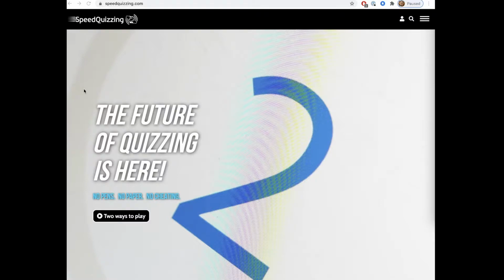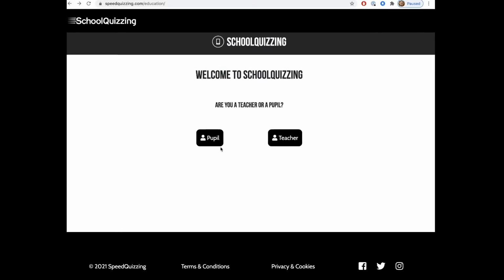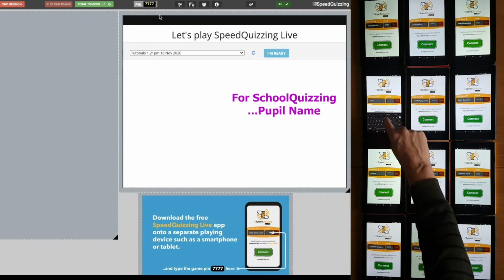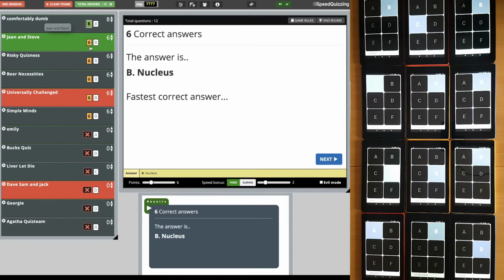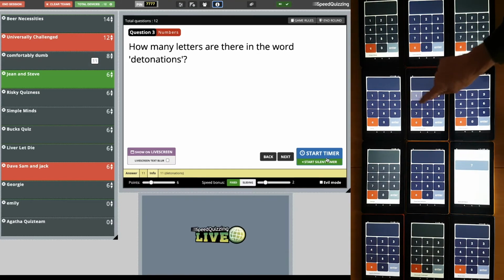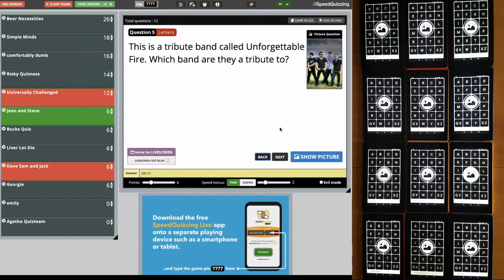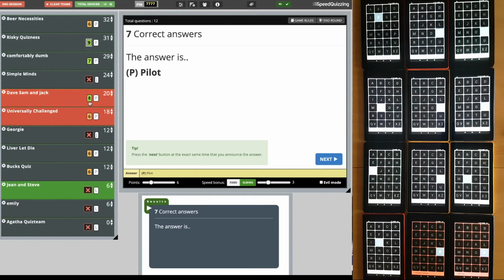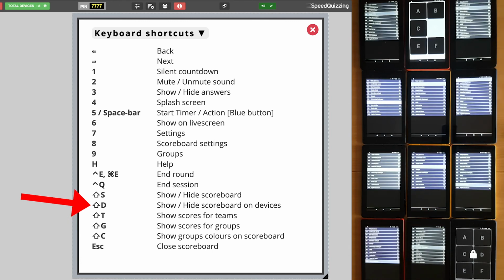SchoolQuizzing Tutorial 1. How to apply for a free teacher's account and start hosting.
Tutorial explaining what SchoolQuizzing is and how it can be used for Free in the UK between 9am and 5pm by teachers who want to use the SpeedQuizzing format to engage students in the classroom or remotely over ZOOM or similar.